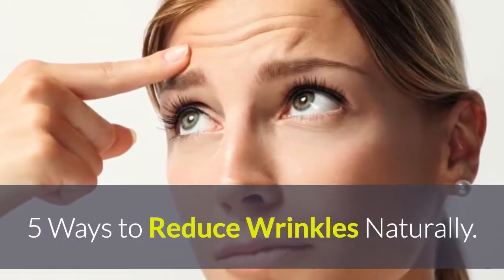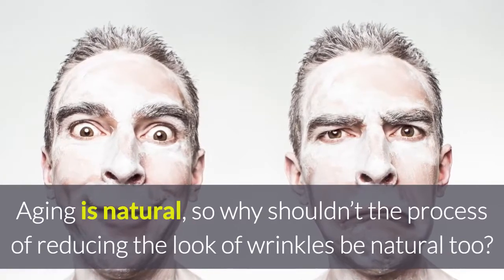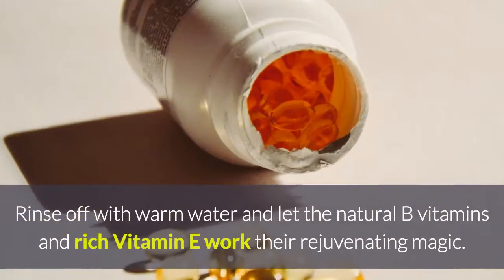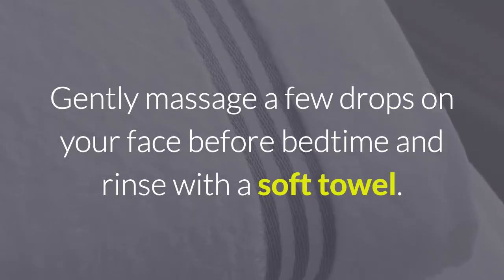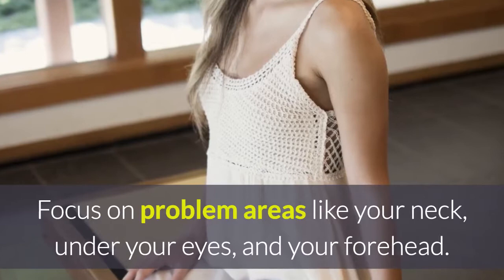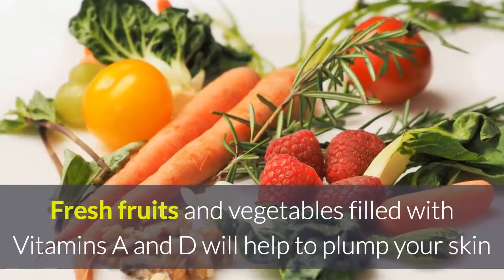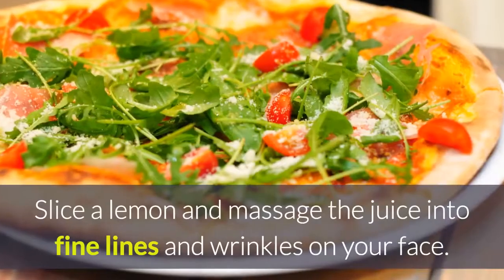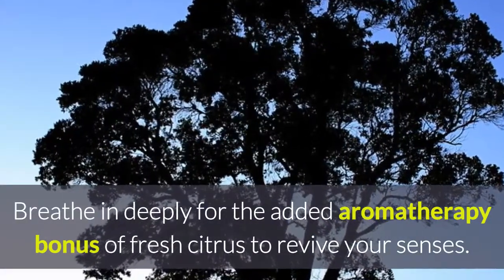5 Ways to Reduce Wrinkles Naturally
5 Ways to Reduce Wrinkles Naturally
Tired of battling wrinkles with expensive creams and medical procedures, why not give these natural remedies a try?

Egg whites
Whip up several egg whites in a small bowl. Massage onto your skin, allowing to sit and dry at least 15 minutes.

Rinse off with warm water and let the natural B vitamins and rich Vitamin E work their rejuvenating magic.

Olive oil
Natural olive oil can help your skin stay soft and supple. Gently massage a few drops on your face before bedtime and rinse with a soft towel. You’ll wake to skin that’s soft and healthy looking.

Massage
Using your favorite gentle lotion, take a few minutes to give your face a massage with a firm but gentle touch.